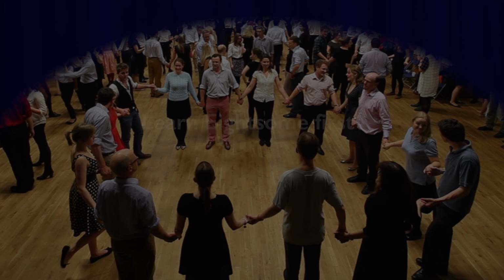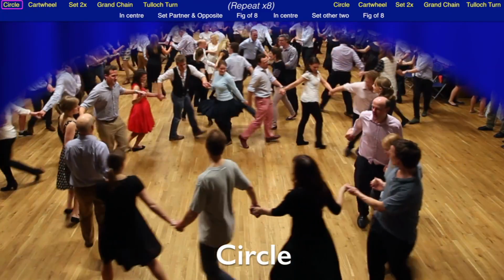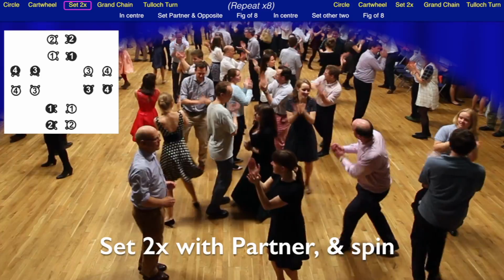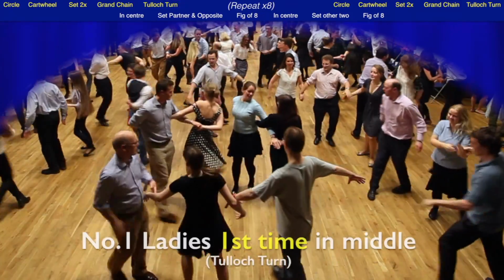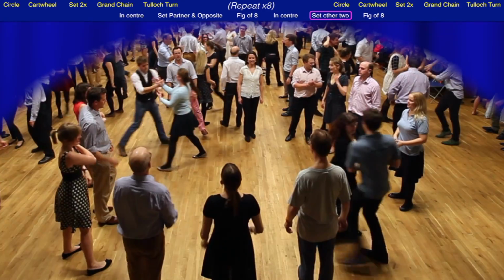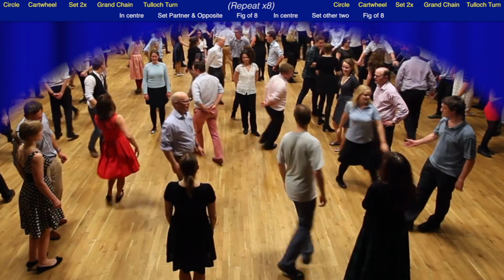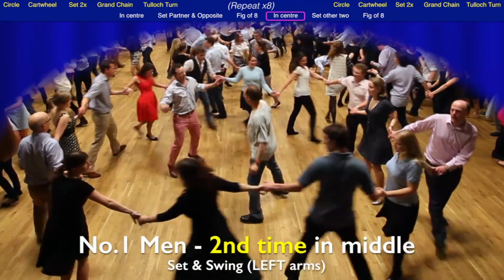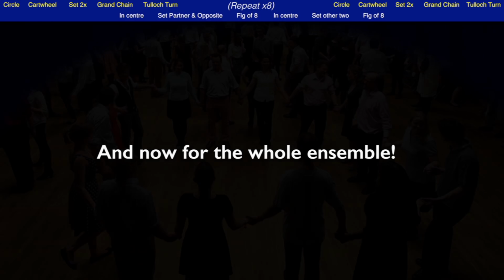The Sixteensome Reel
The Sixteensome Reel as performed at London Reels on 12th April 2016. A huge thanks to all involved, the 'Swinging Sporran' for the use of the diagrams, and to the fantastic Jim Lindsay and his band for the music.